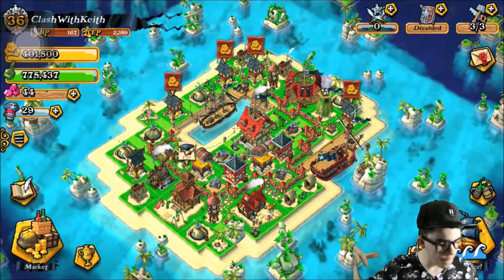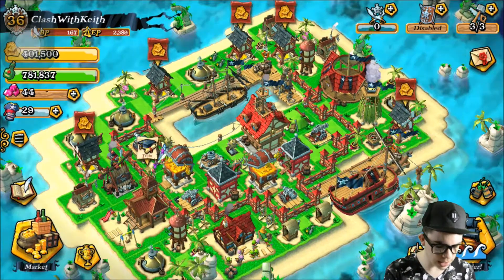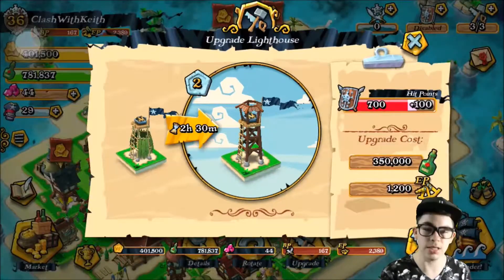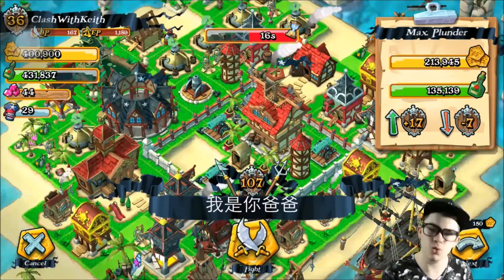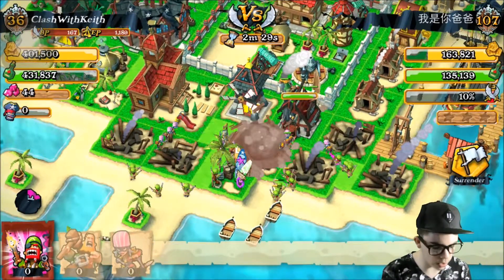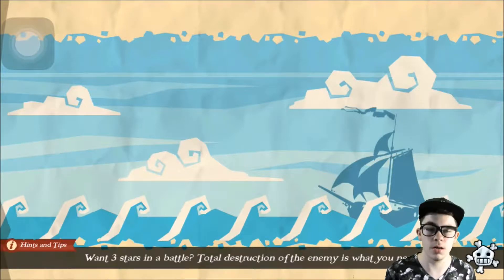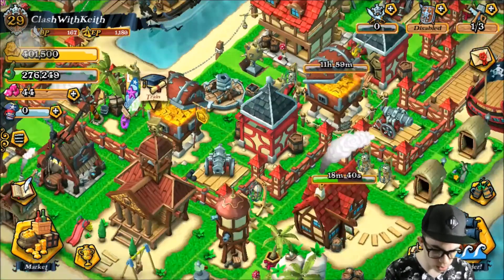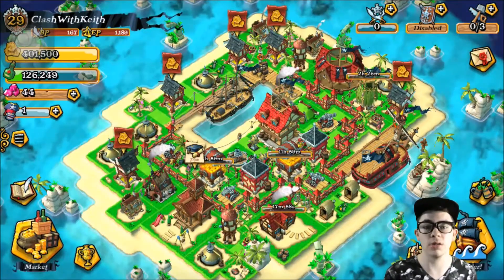Android Is Coming!!! | Plunder Pirates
What's up you guys, Hope you're having a great day! Android is coming soon! April 22nd, A lot of you guys wanted it and Rovio has finally announced the release date :D So Pumped! Like